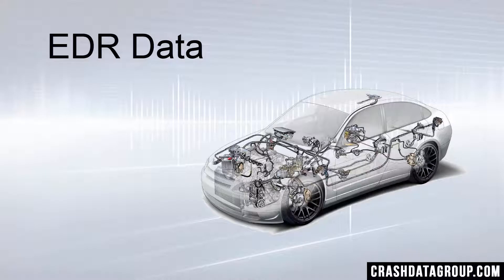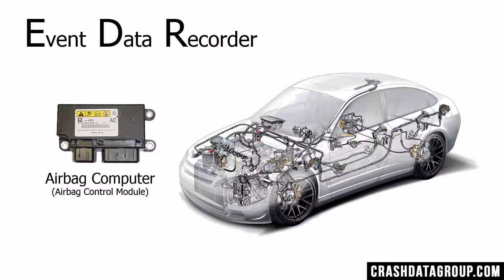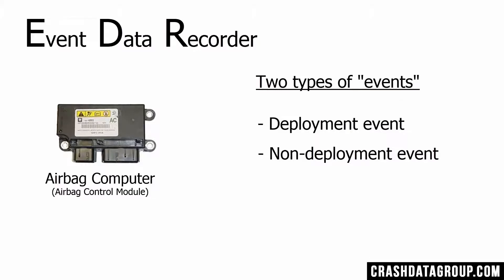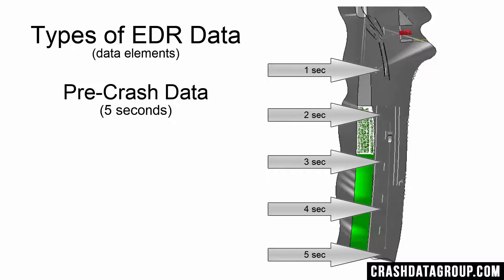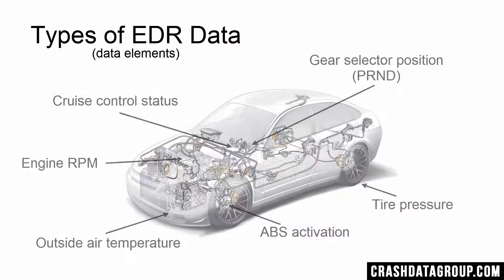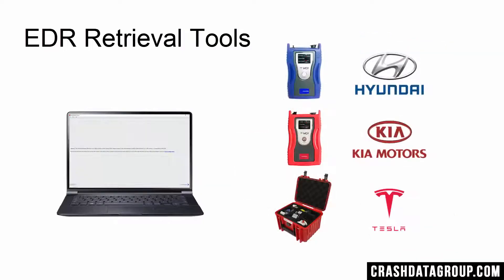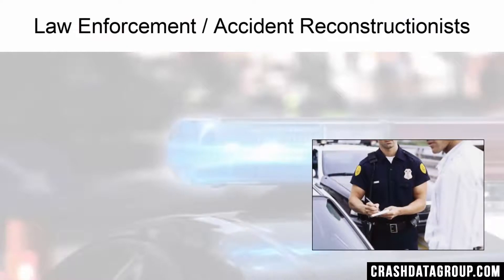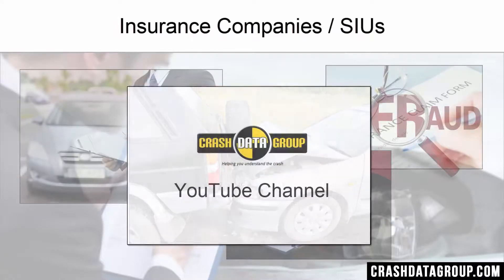Introduction to Event Data Recorders (EDR)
This video provides an overview of a vehicle’s event data recorder, sometimes referred to as the “black box” of an automobile.  We’ll discuss the types of crash data that are available in these systems, the EDR tools and methods used to retrieve or “download” the crash data, and also how the crash data is used and who uses it.

Timecodes
0:00 - Intro
0:30 - What is EDR?
1:40 - Types of EDR Data
2:55 - Tools / Methods to Retrieve EDR Data
3:50 - How EDR Data is Used and Who Uses it

Vehicle crash data is data that may be stored in the vehicle’s safety system after a crash. It is one of the most important pieces of evidence to be collected and evaluated as part of a vehicle crash investigation. The crash data is unbiased, proven, accurate and defensible. When examined along with other available physical evidence from the crash, the vehicle crash data can provide a much clearer understanding of what happened before, during and after the crash.

Whether you are working with insurance, law enforcement or private practice reconstruction, the vehicle’s crash data can assist in your accident reconstruction and help you to better understand many of the elements that may have led up to the crash, including vehicle speed, braking, seat belt status, steering input, delta-v, any many other data parameters as recorded by the vehicle in question.